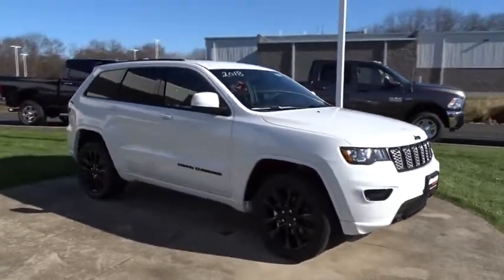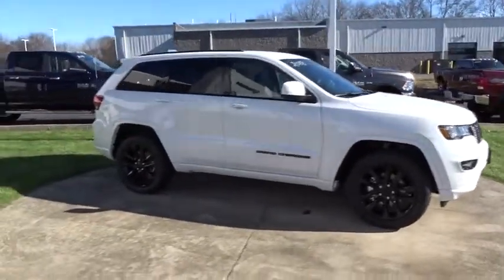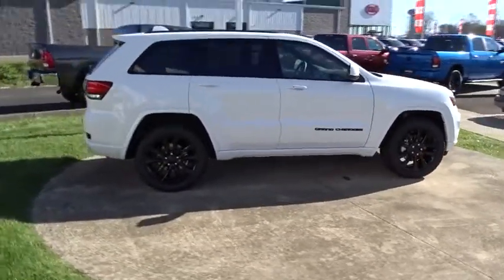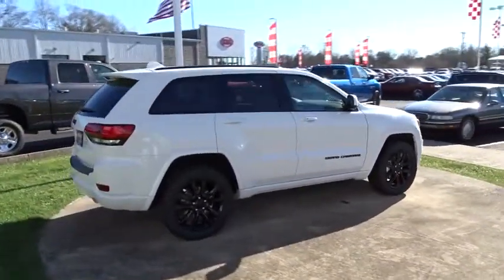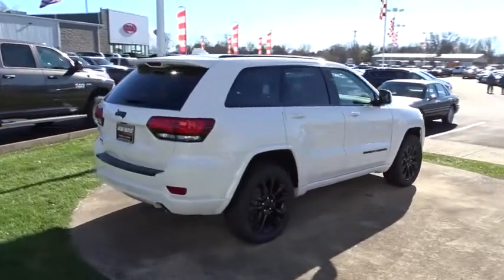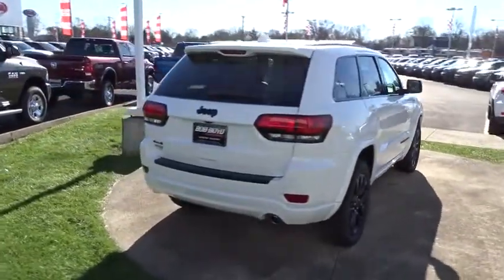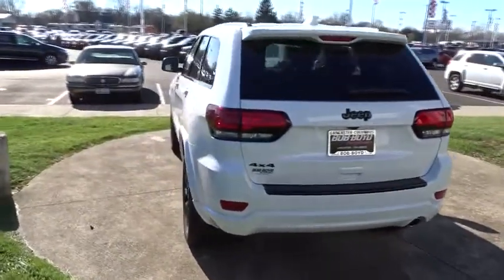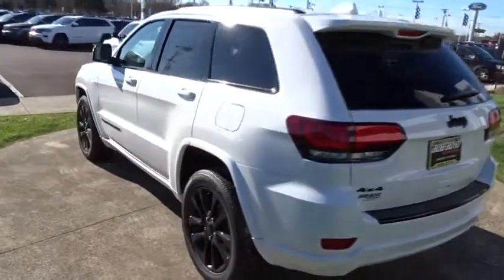2018 Jeep Grand Cherokee Columbus, Lancaster, Central Ohio, Newark, Athens, OH C27954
2018 Jeep Grand Cherokee

2840 N. Columbus St.